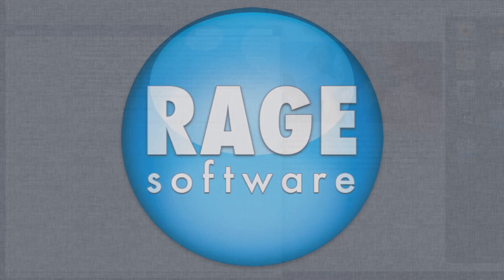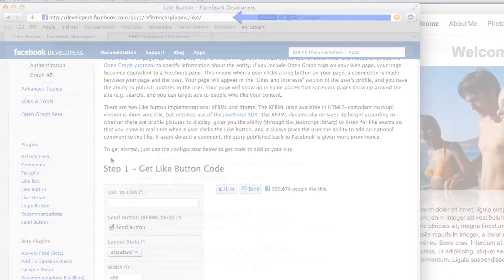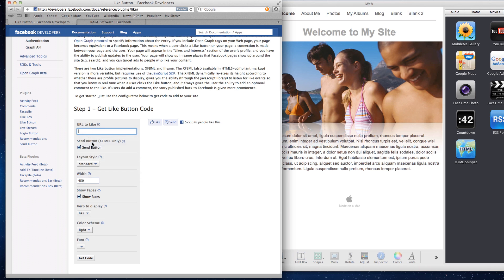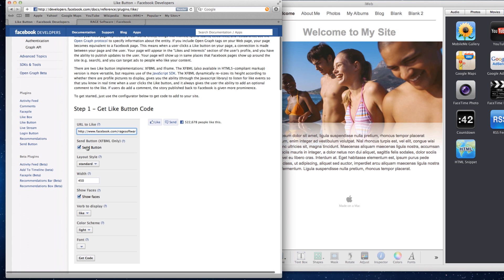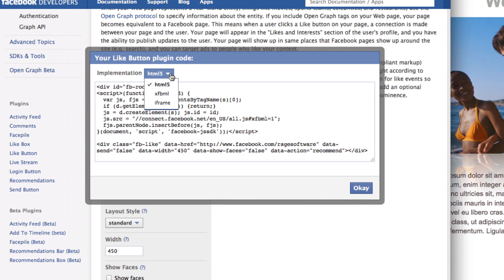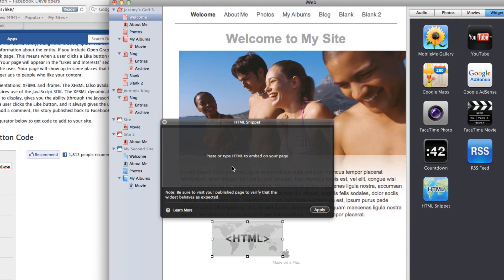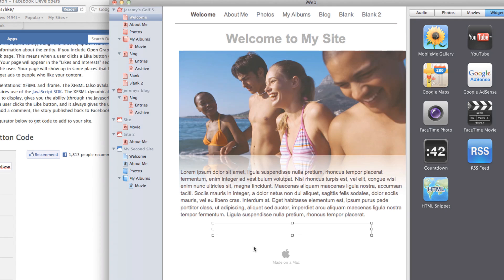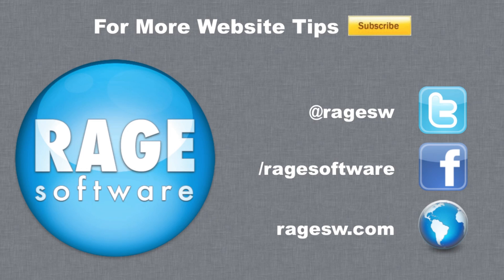Putting A Facebook Like Button On A Page In iWeb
Here we show you how to add a Facebook like button to your iWeb website. Remember to repeat this process for all of the pages on your site that you want to have a button.